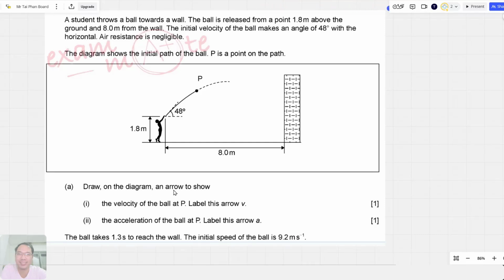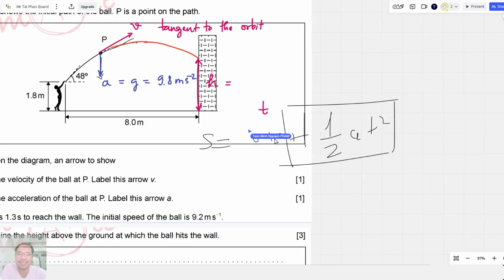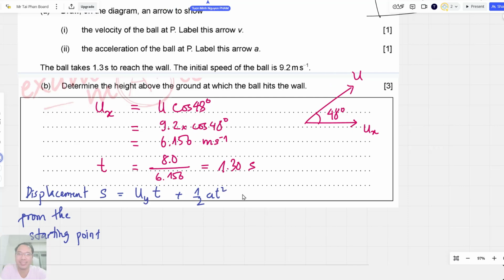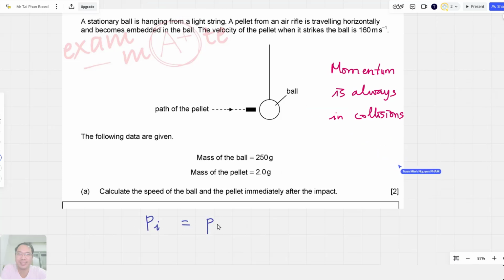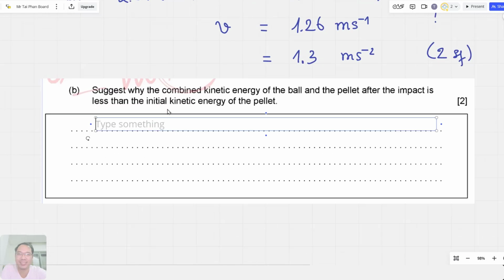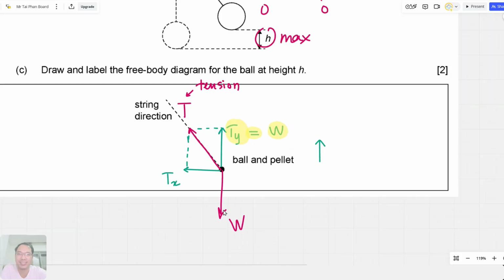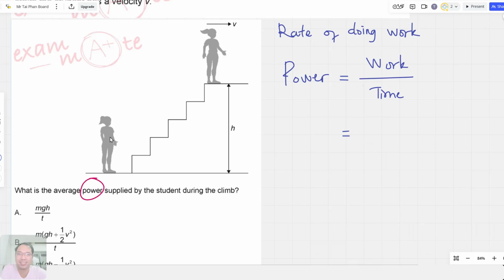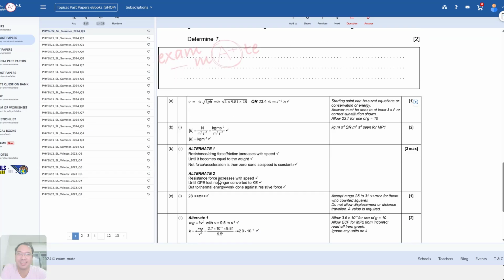Mechanics Review part 1 - IB Physics SL 2024 papers